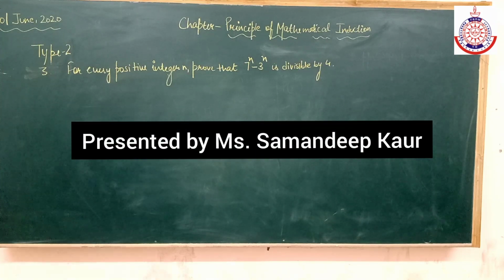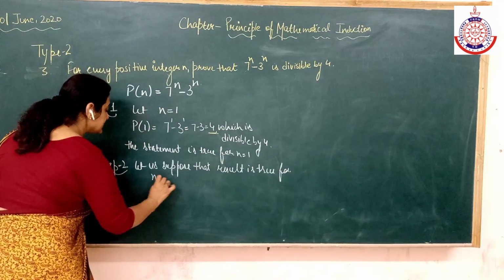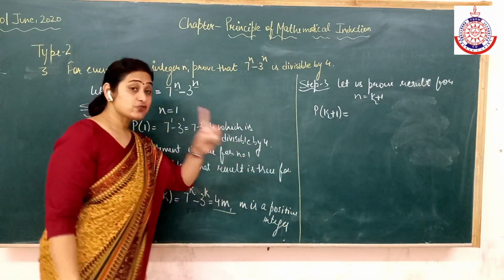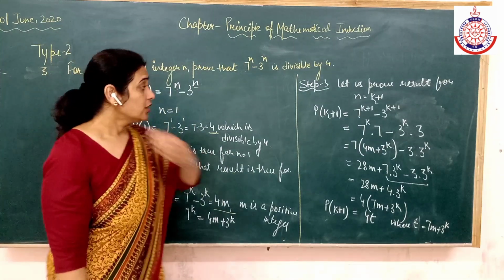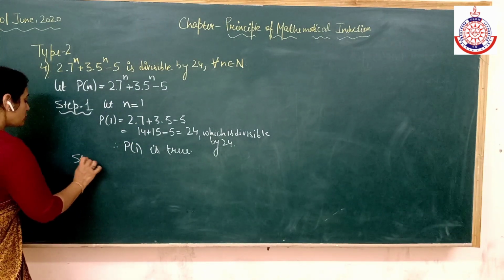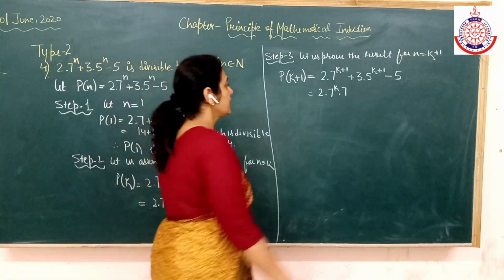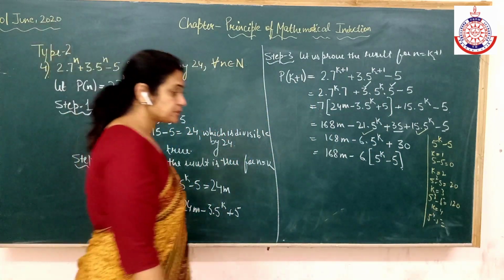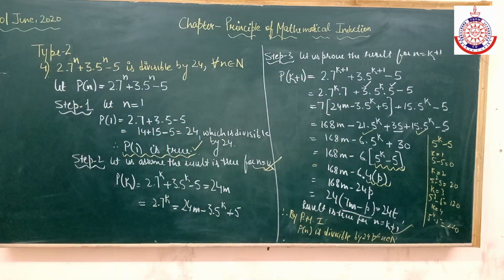Class Xl, Principle of Mathematical Induction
Type - 2 Questions and their solutions